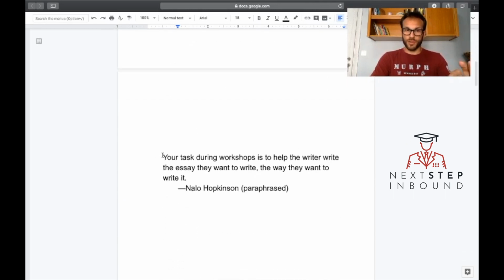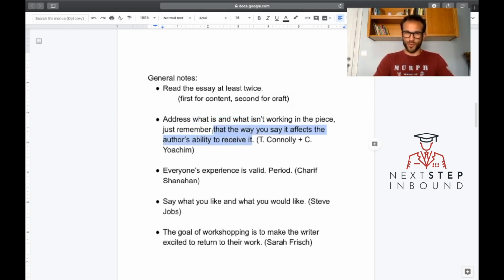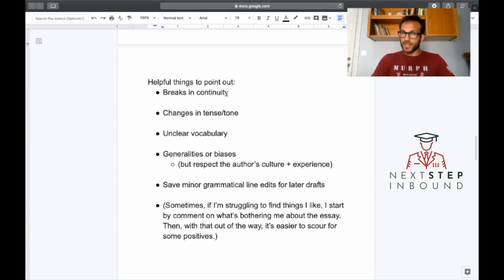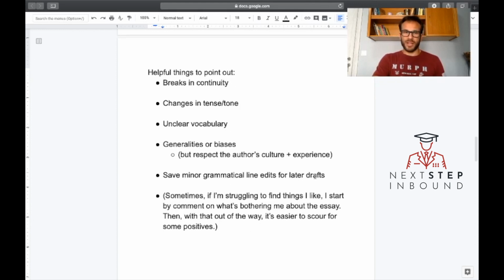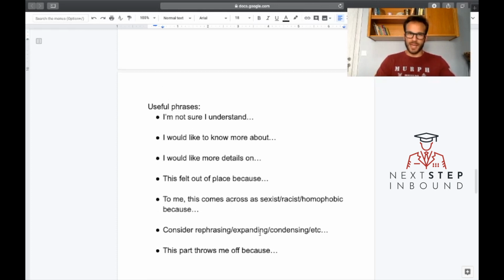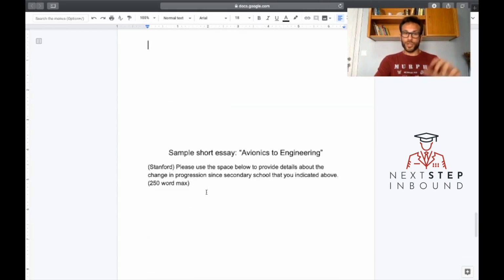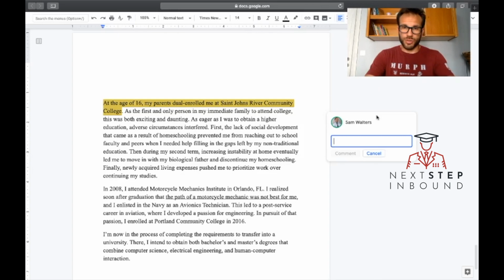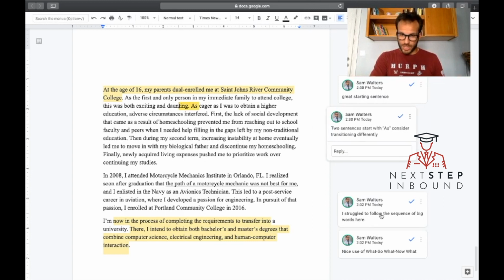NSI Episode 6 : Giving Helpful Feedback Pt. 1